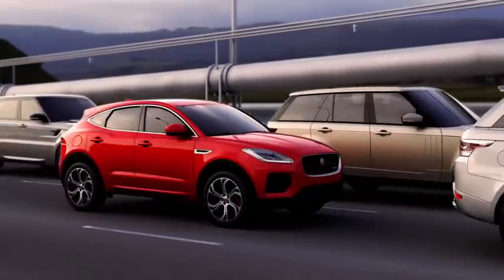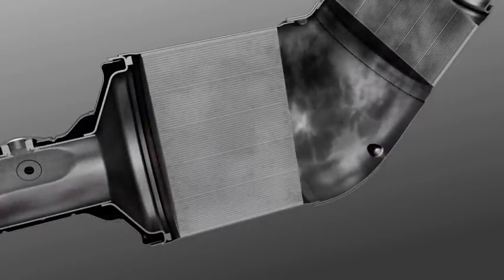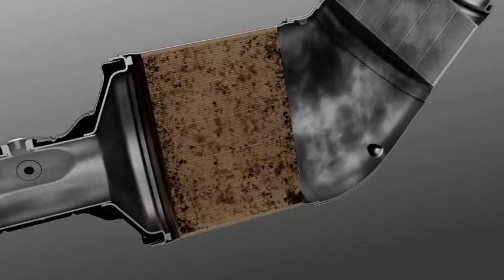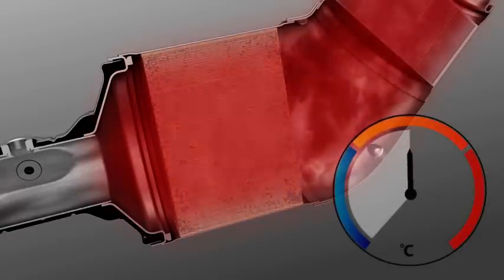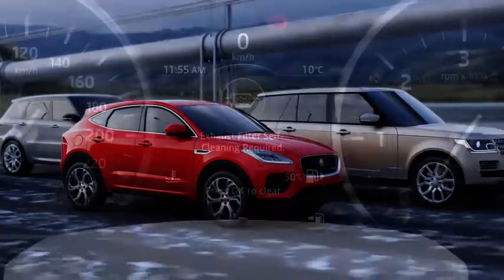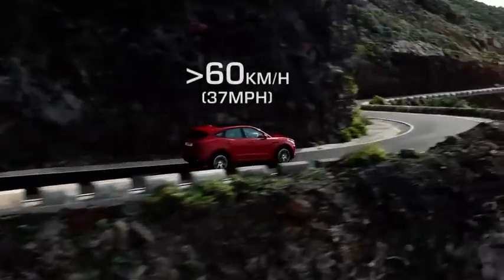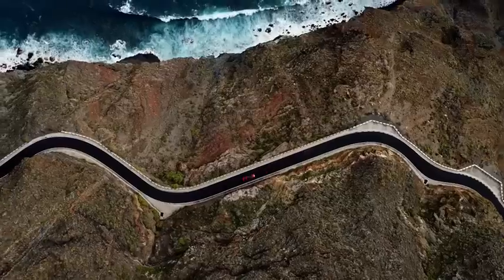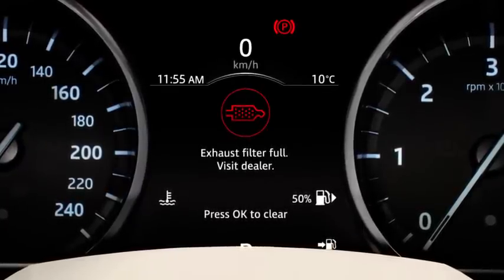Diesel Particulate Filter (DPF)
In order to meet stringent emissions regulations, all new diesel vehicles are fitted with an exhaust filter. These are also known as Diesel Particulate Filters or DPFs.  This film explains how the Diesel Particulate Filter works.